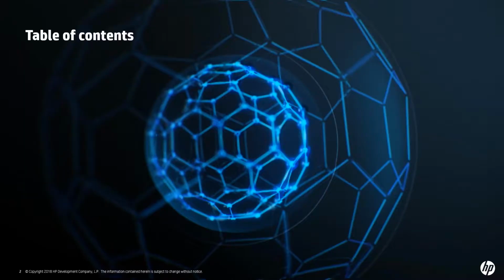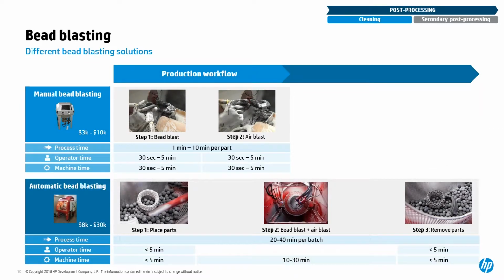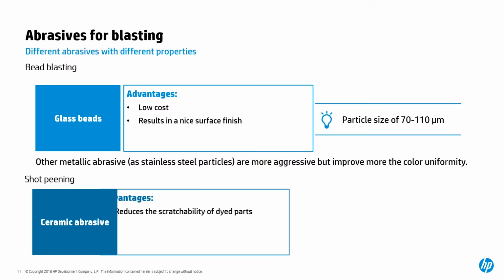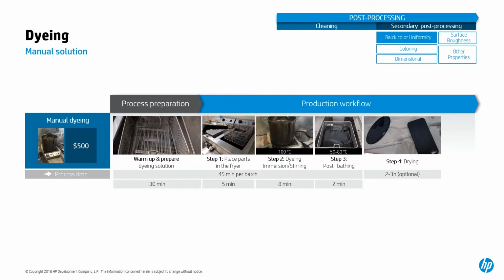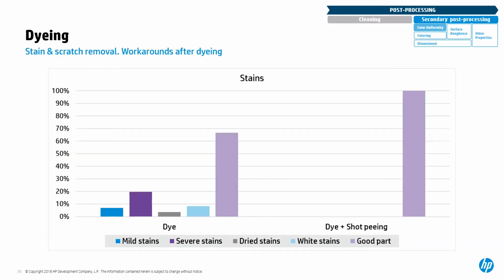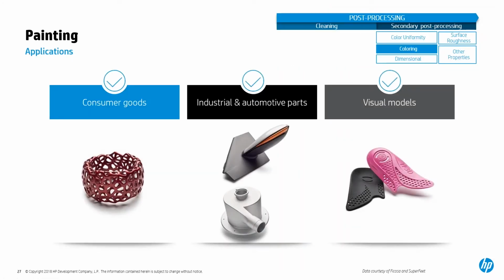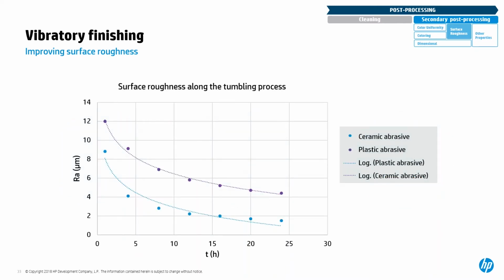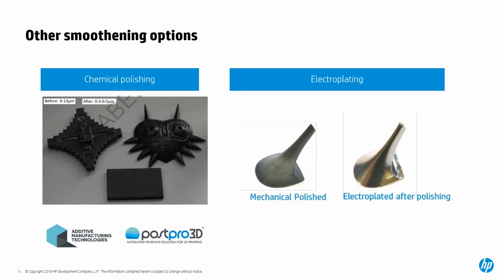CES: MJF Post-Processing Methods and Applications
All 3D printing parts require post-processing. There are proven techniques and planning requirements that can help minimize processing and ensure the desired final results. Join HP's 3D printing advanced technical consultant, Isabel Sanz, to learn a variety of post-processing options recommended for HP Jet Fusion 3D Printing Solutions, to enable an even broader range of applications.

This online session will go over the various cleaning and finishing possibilities ranging from bead blasting to solutions that optimize surface finish and color. Get a first-hand view of the fantastic output and end-results!